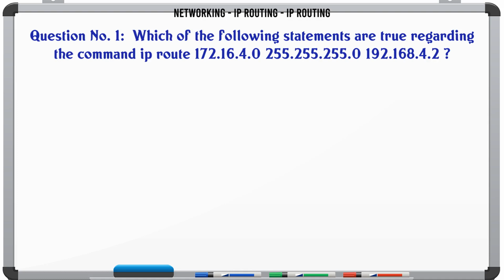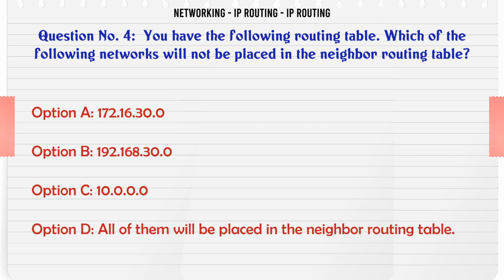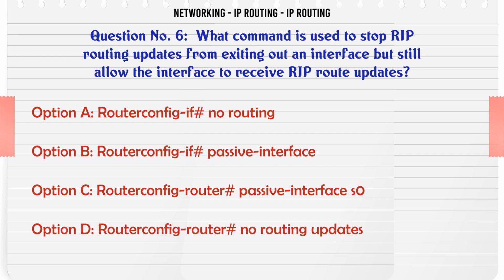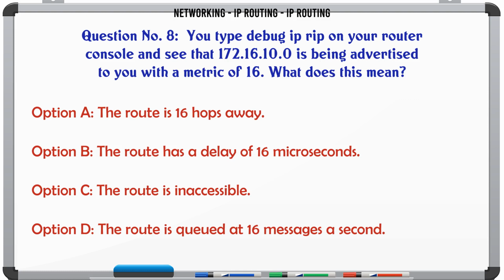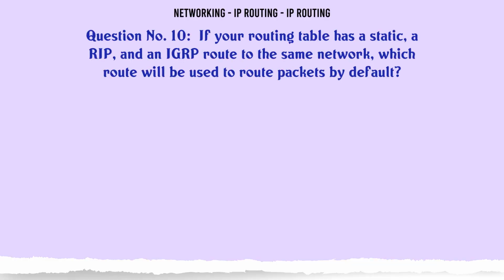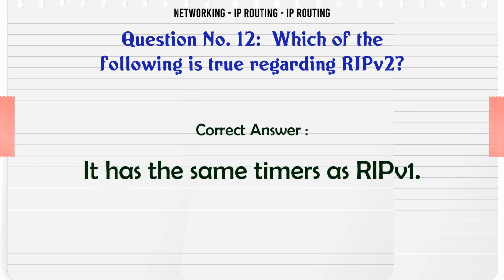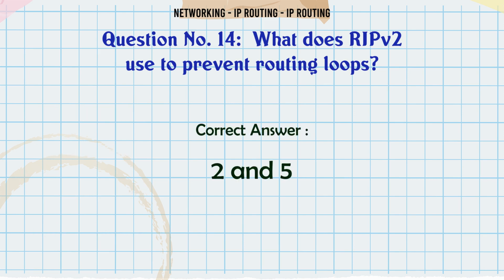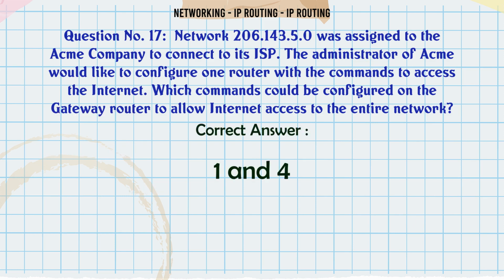MCQ Questions IP Routing - IP Routing with Answers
IP Routing - IP Routing GK Quiz.

Question and Answers related to IP Routing - IP Routing

List of top 5 Questions:

A network administrator views the output from the show ip route command. A network that is advertised by both RIP and IGRP appears in the routing table flagged as an IGRP route. Why is the RIP route to this network not used in the routing table?

What does RIPv2 use to prevent routing loops?

Which two of the following are true regarding the distance-vector and link-state routing protocols?

IGRP uses which of the following as default parameters for finding the best path to a remote network?

Network 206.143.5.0 was assigned to the Acme Company to connect to its ISP. The administrator of Acme would like to configure one router with the commands to access the Internet. Which commands could be configured on the Gateway router to allow Internet access to the entire network?

Content of this Video:

MCQ question answers for IP Routing - IP Routing

Important Questions in Networking

Networking MCQ Questions you must know for Interviews, Exams, and Quiz